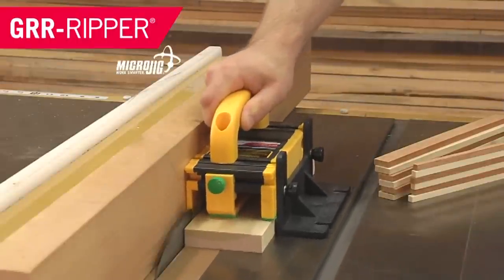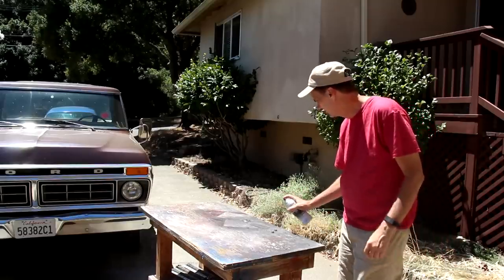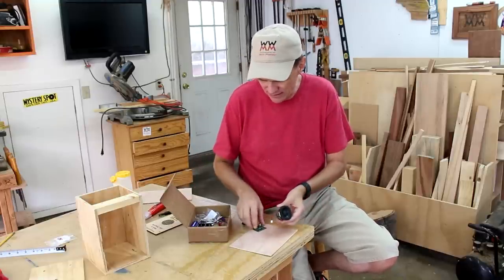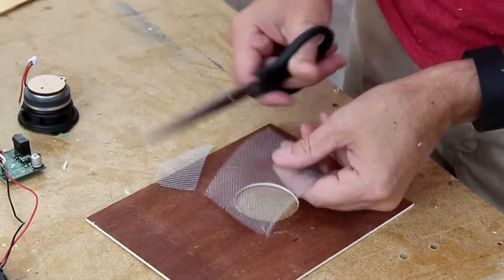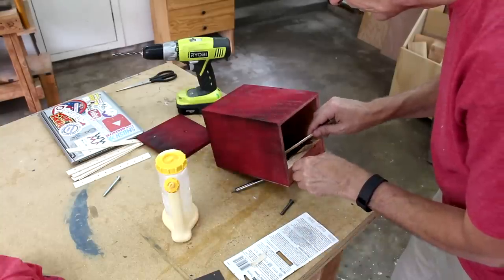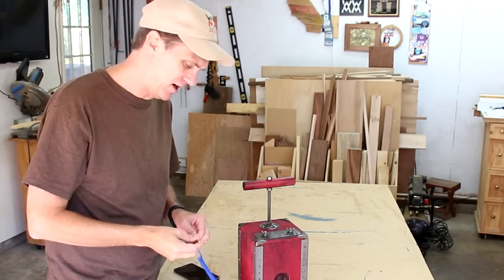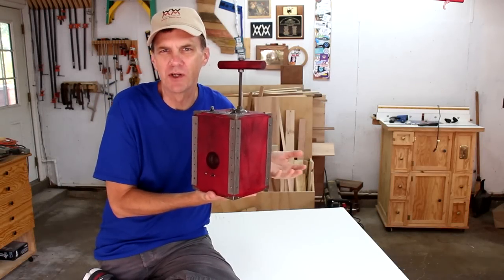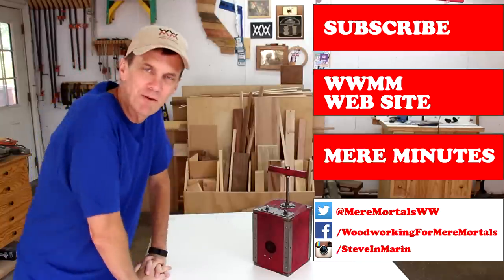BOOM Box Amplifier! Explosive Sound For Your Tunes.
►► How about a TNT plunger BOOM box to play your MP3s? You can also use it as a guitar amplifier! More info and free plans:

MAILING ADDRESS:

WWMM
Category
Howto & Style